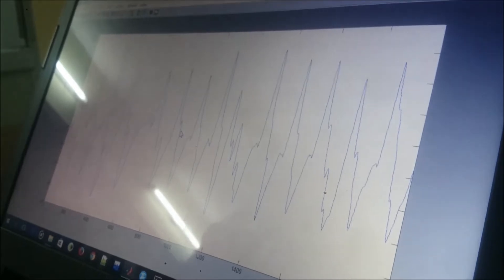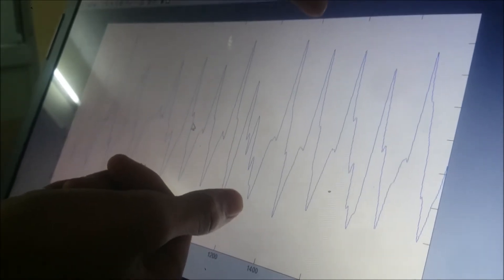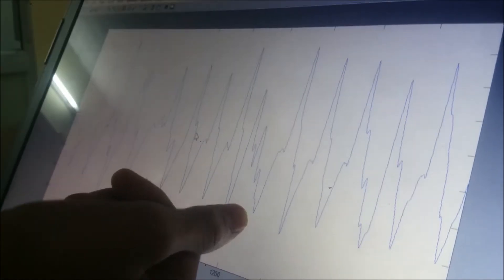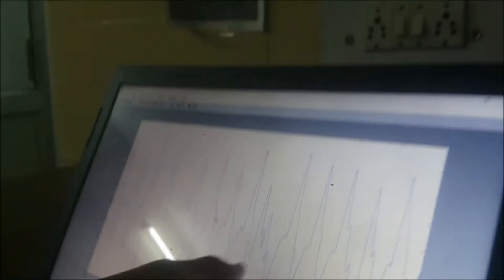PPG based project